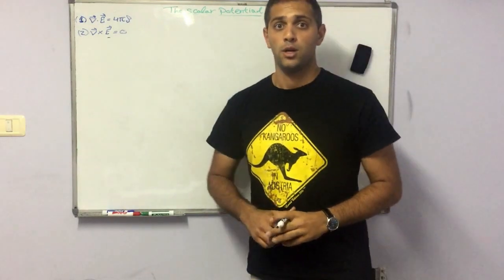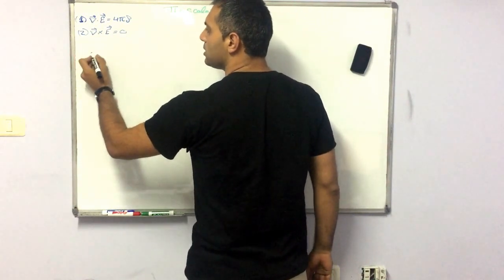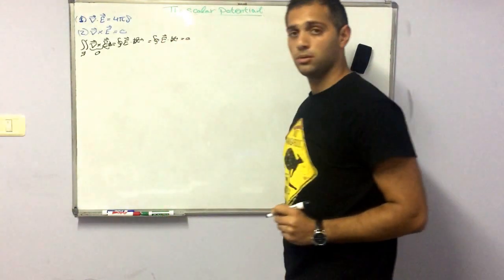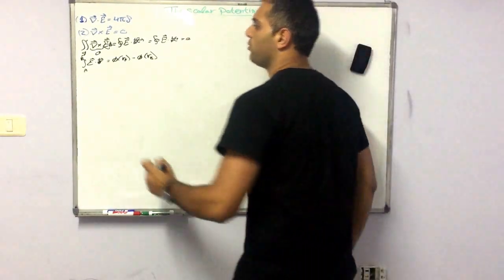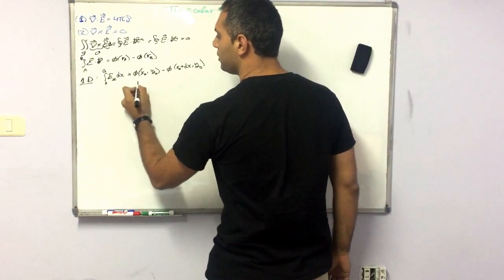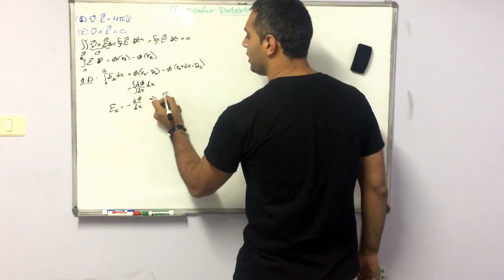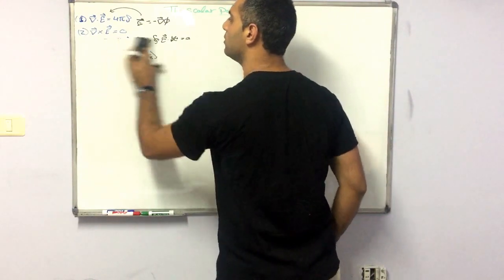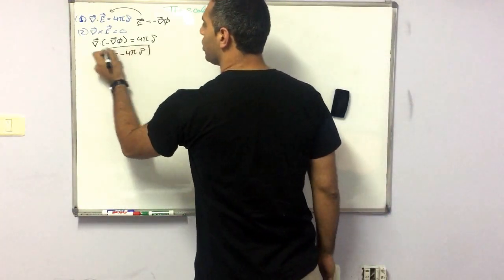The Scalar Potential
at this video we will derive the scalar potential from the electrostatic Maxwell equations.